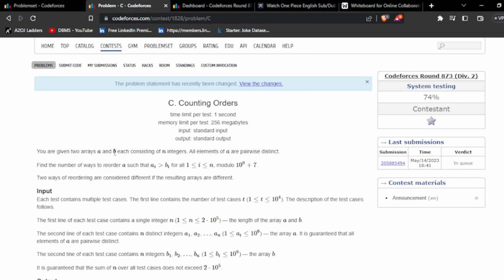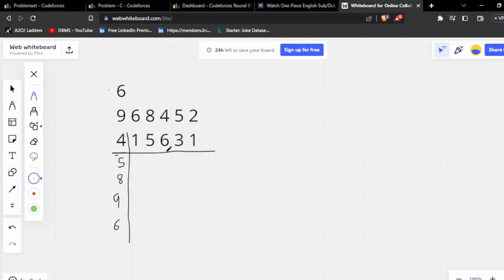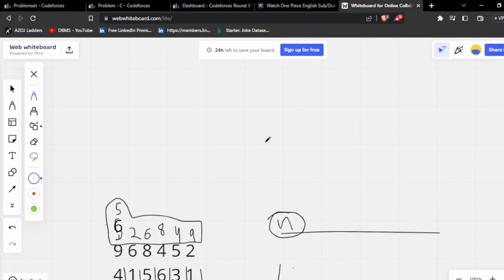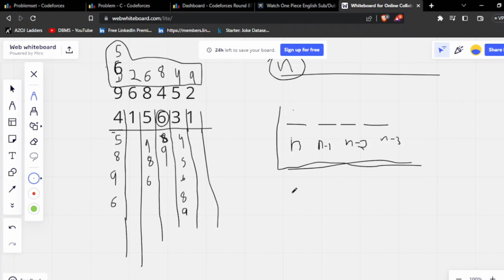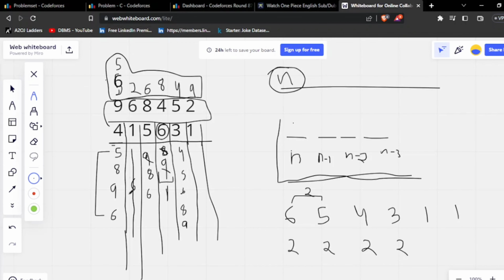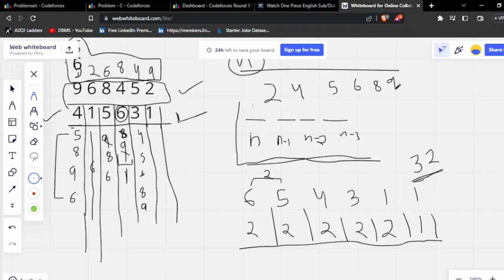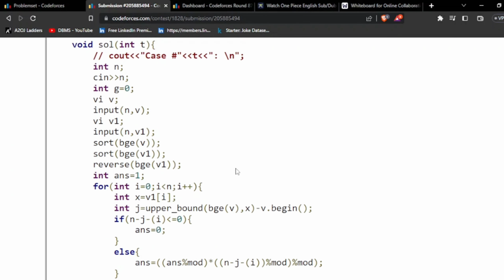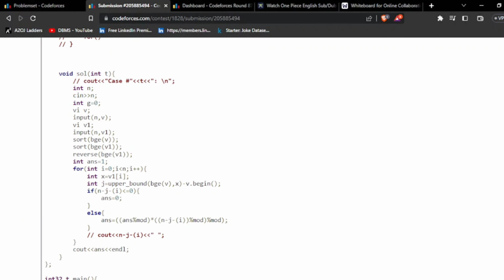Counting Orders Codeforces Round 873